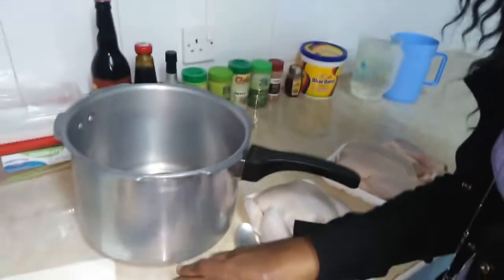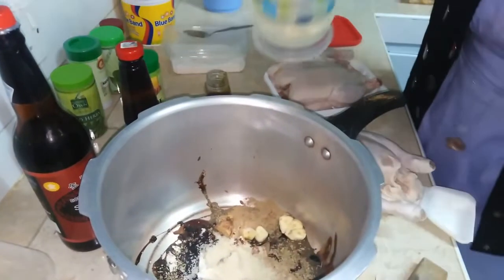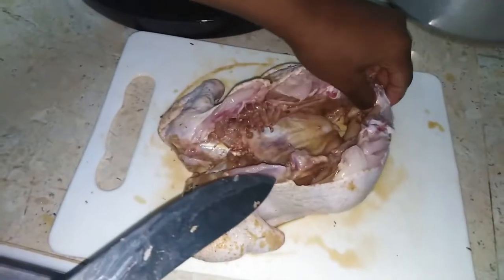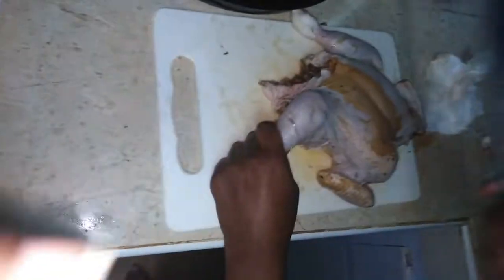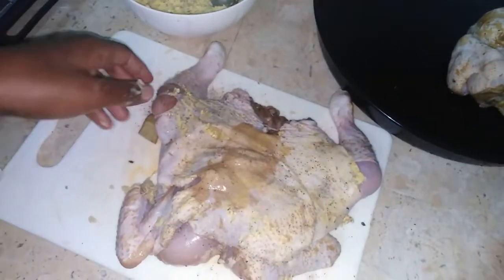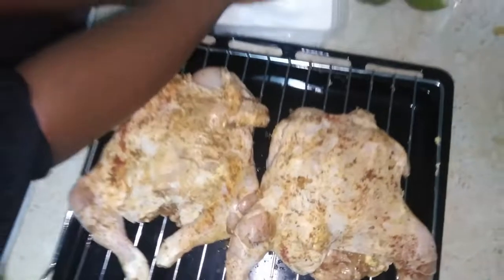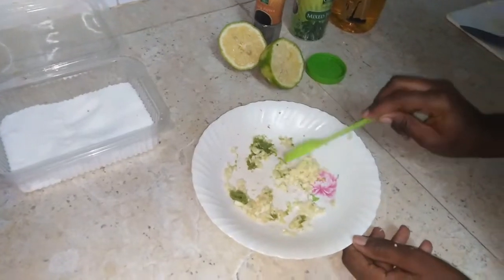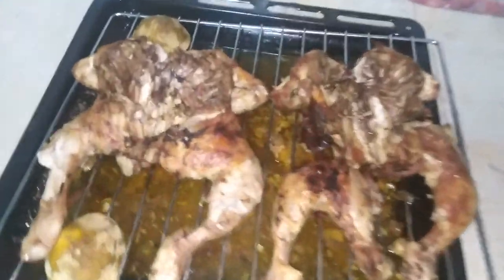GRILLED CHICKEN RECIPE- Easy Method -Vlogmas 2019 // SYLVIA LEWA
Hey fam, hers's the chicken recipe Blossom had promised us. Enjoy!